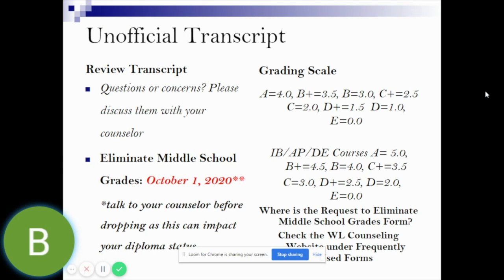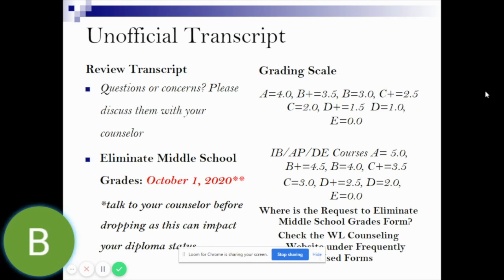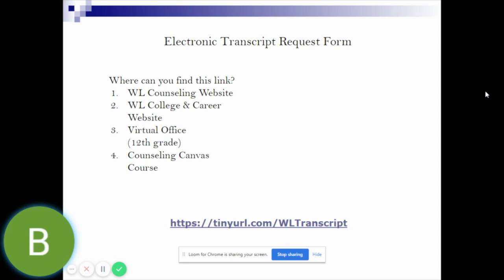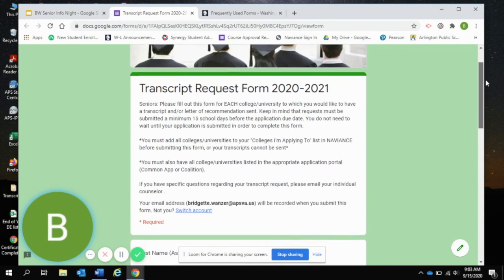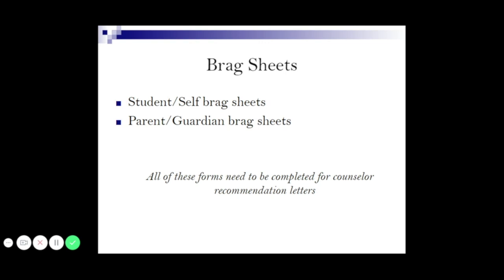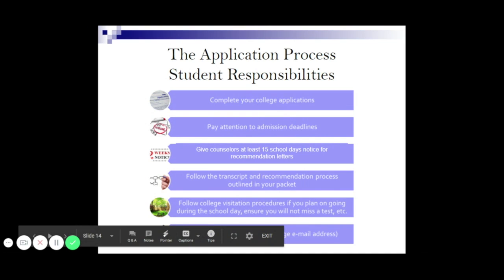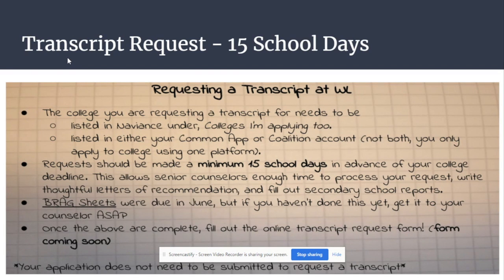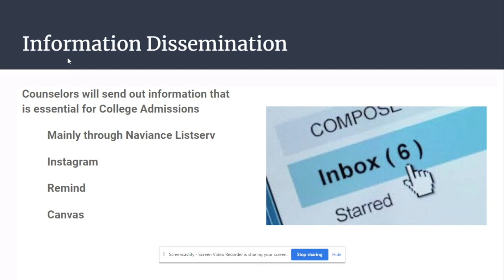The College Application Process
This video is about The College Application Process